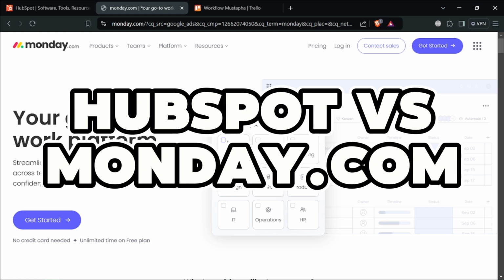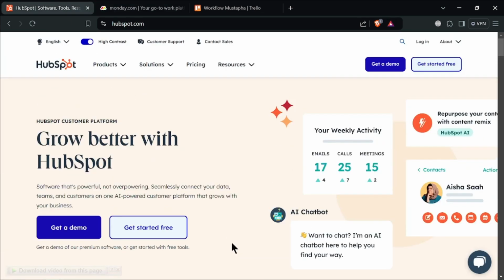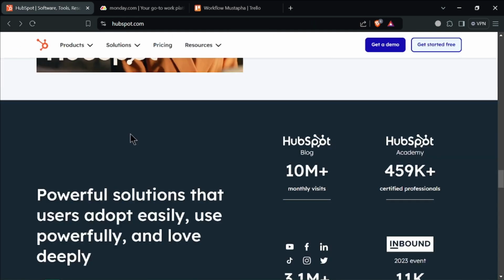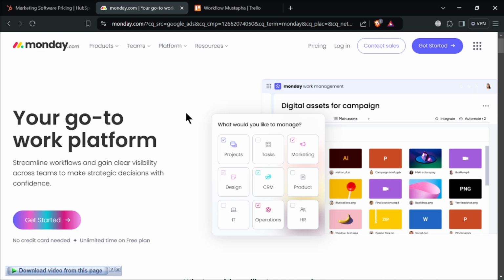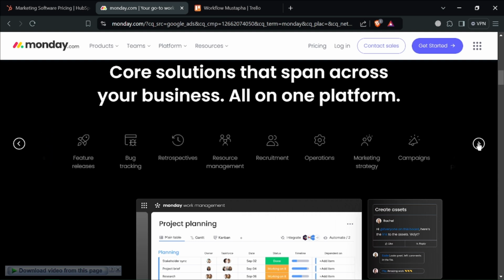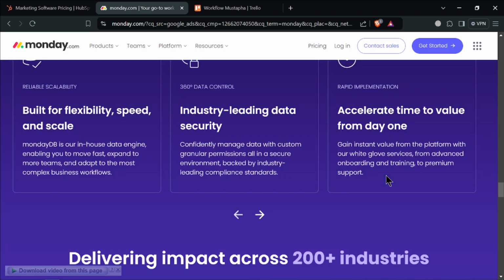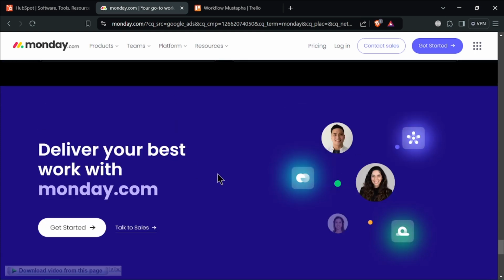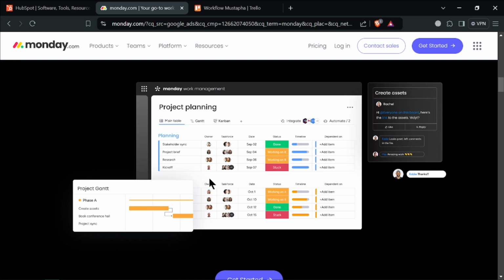Hubspot vs Monday.com: Which CRM Software is Better? (2026)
In this video I compare the two crm softwares hubspot and monday.com. After watching this video you will know which crm software is best for you.